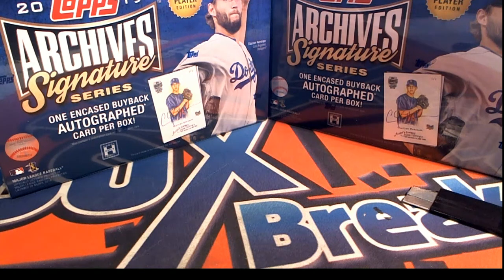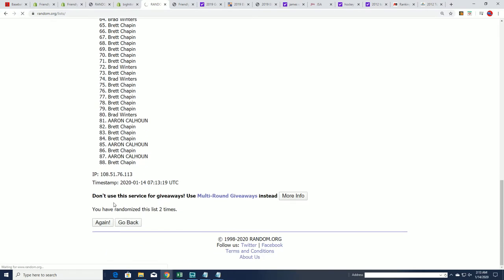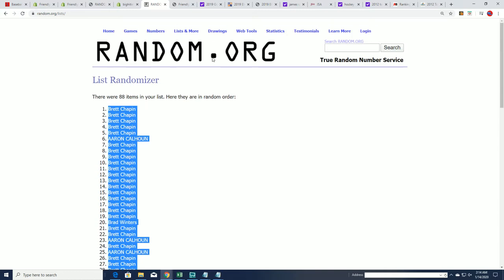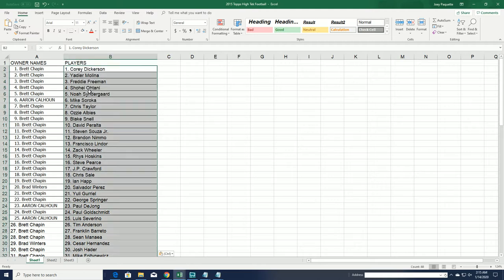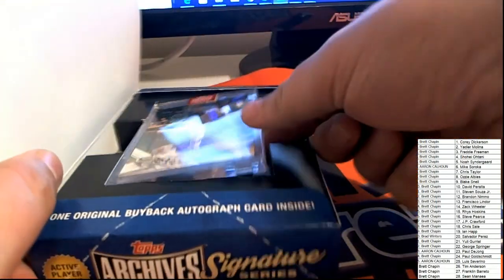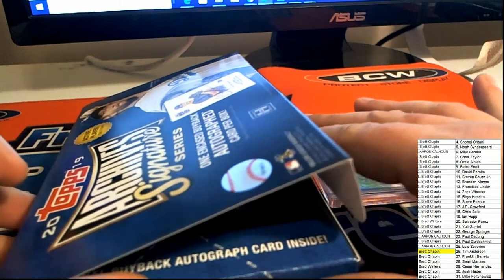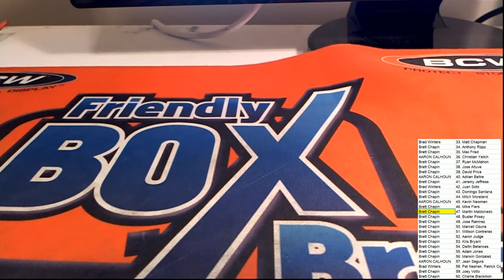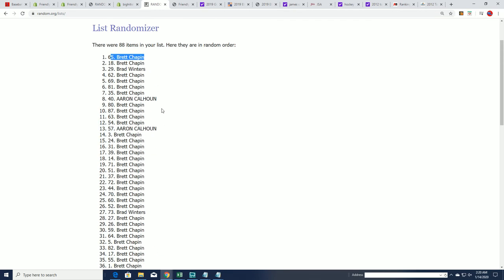2019 Topps Archives Signature Series Baseball Box ID 19ASIGSAP202